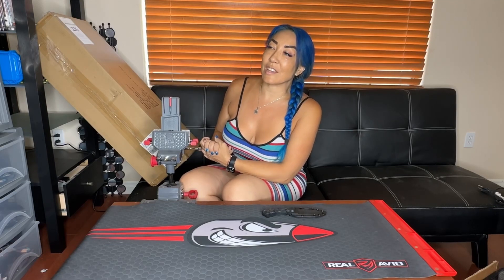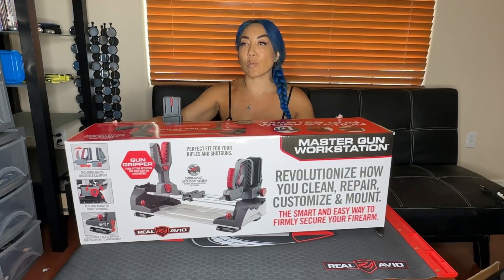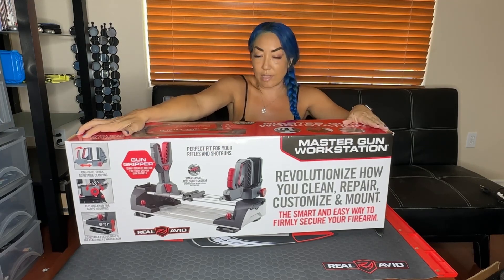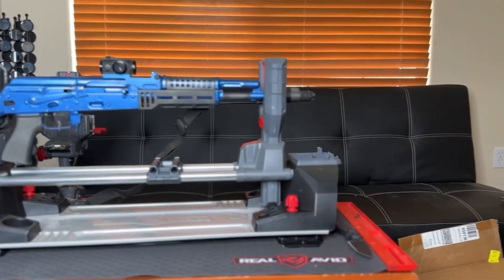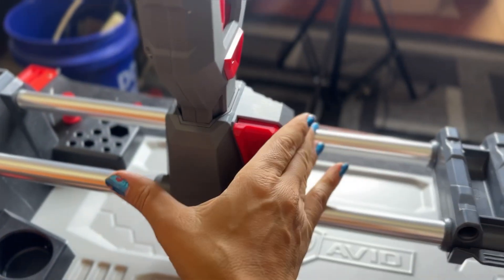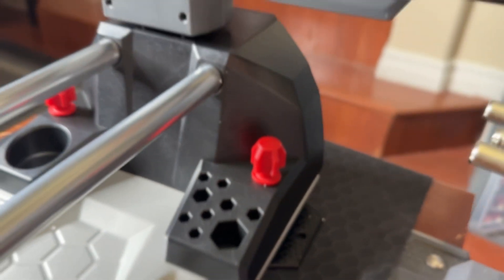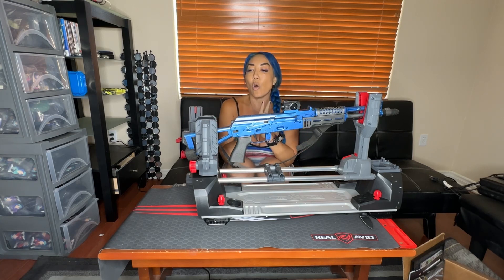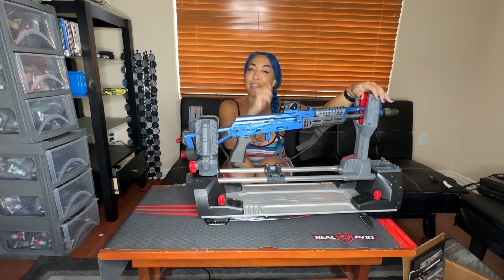The NEW Master Gun Work Station by Real Avid is here!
It’s here!! Been holding onto this one till I could release today! It’s the @RealAvid  Master Gun Workstation and I can’t wait to add it to my new workbench. I put it together with no instructions in less than 10 minutes. I’m still trying to get my entire workbench and building area set up but I will be back to building and working on firearms very very soon!

Who’s looking forward to trying out the newest offering from @RealAvid ?